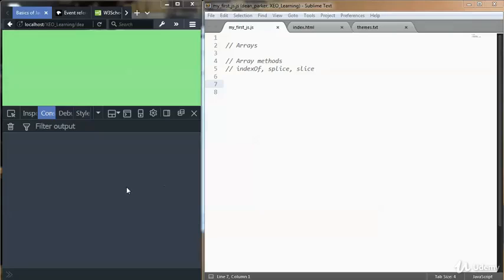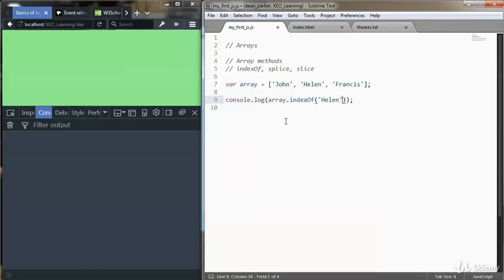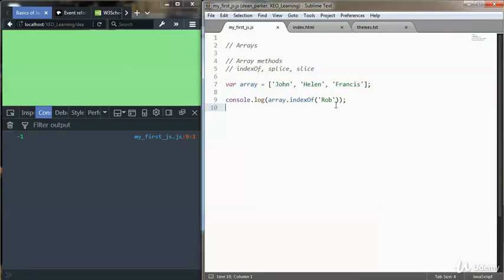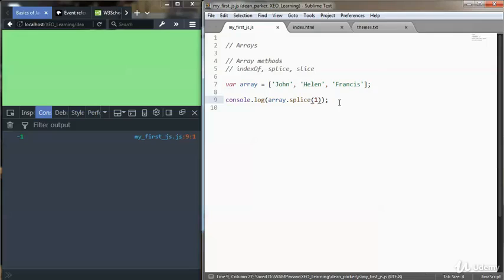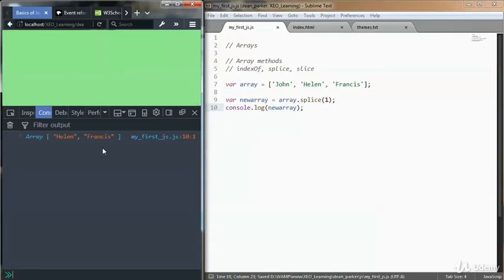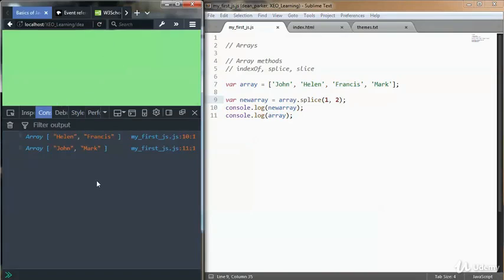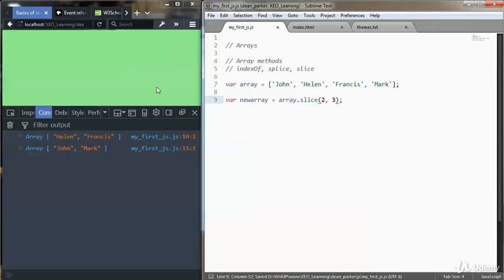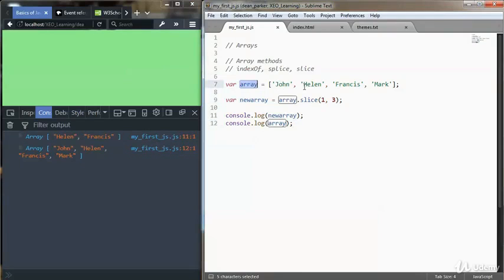The Comple JavaScript From Beginner To Advanced : Managing Array - IndexOf, Slice, Splice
The Comple JavaScript From Beginner To Advanced
Start learning JavaScript today and join the biggest programming community in the world!